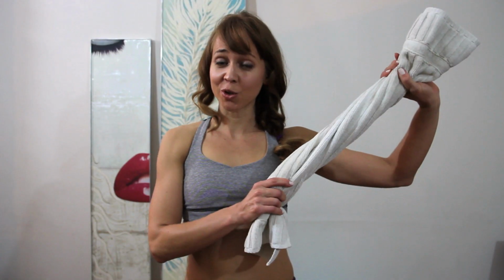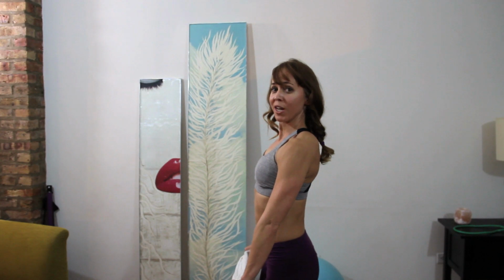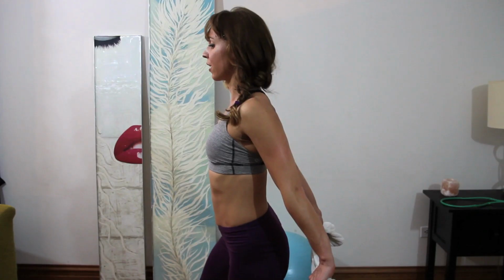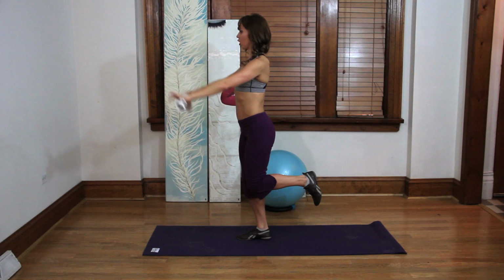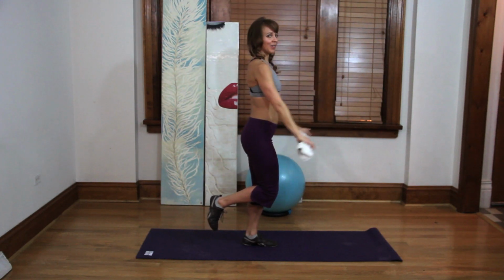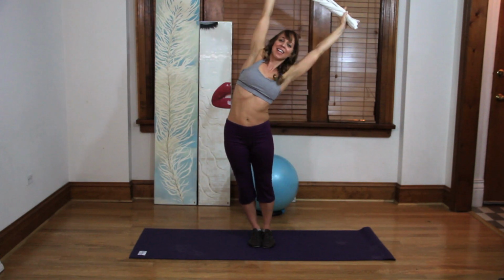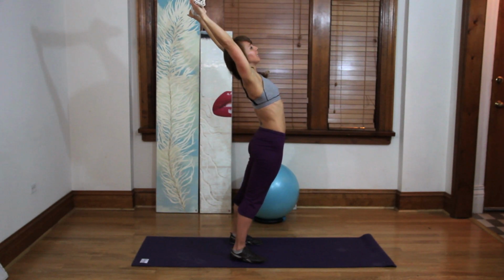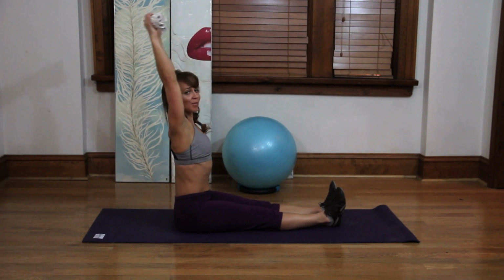Workouts by Rebekah 7 Minute Workout: Alignment-Core-Flexibility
Minute 1:  Overhead Press
Minute 2: Backward Press with Calf Raises
Minute 3: Right Leg Balance or Semi-balance
Minute 4: Left Leg Balance or Semi-balance
Minute 5: Side Bend
Minute 6: Scoop & Stretch
Minute 7: Stretch & Reach